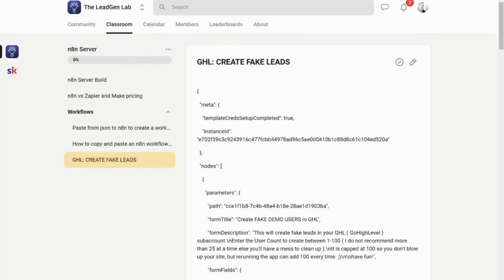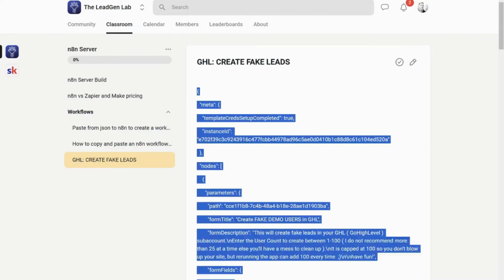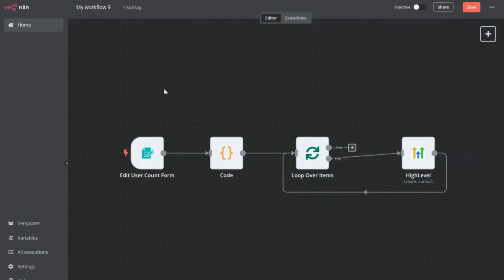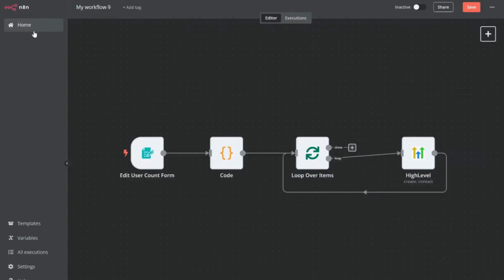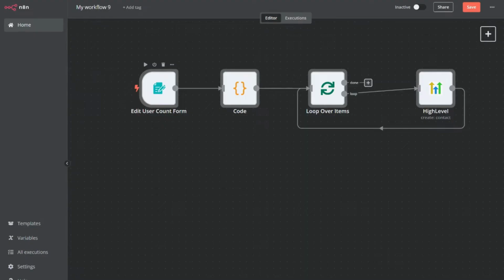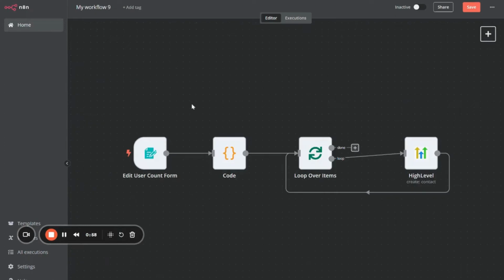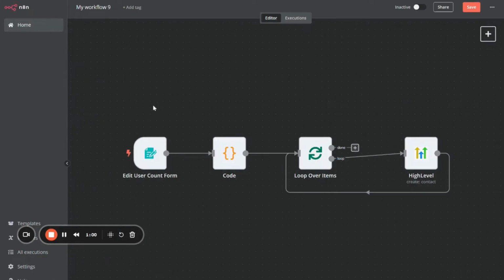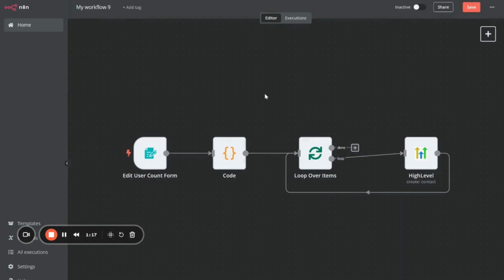How to copy an n8n json To A new workflow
👉 Learn how to effortlessly import JSON scripts into your N8n workflows in this quick tutorial. Whether you're a developer, marketer, or entrepreneur, mastering this technique will enhance your automation skills and streamline your operations. Don’t miss out on this simple yet powerful way to boost your efficiency!

Timeline:
00:00 - Introduction

00:32 - Creating a New Workflow

00:59 - Pasting the JSON Script

01:13 - Connecting Accounts

01:32 - Customizing the Workflow

01:41 - Saving and Finalizing the Workflow

01:47 - Conclusion